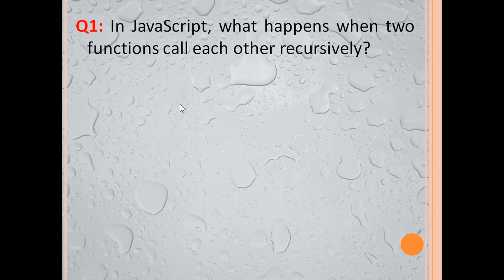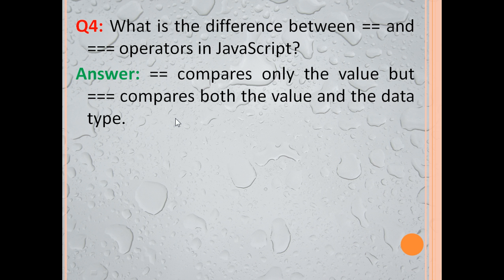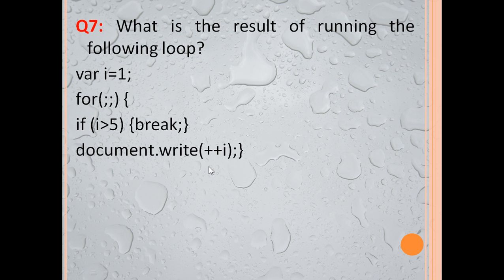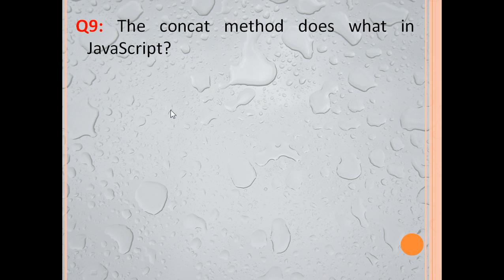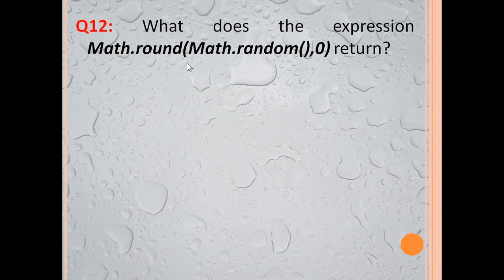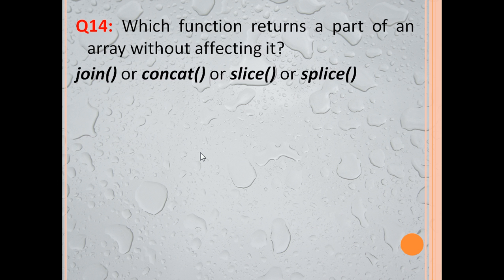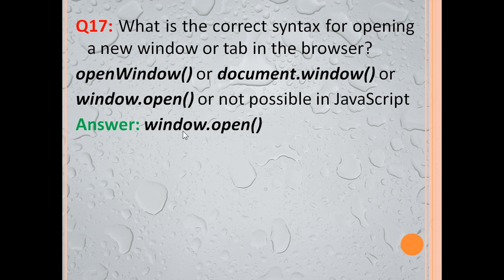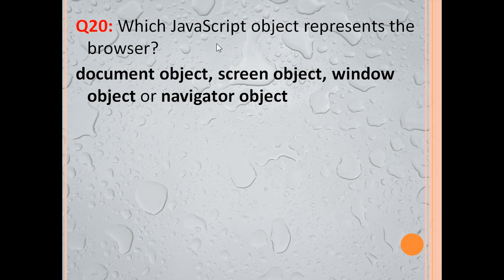JavaScript Interview Questions and Answers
Javascript is a well-known programming language used to create dynamic and interactive websites. It is the default scripting language of the browser. Also, javascript is much used in test automation.  The audio volume is low. Click Cc button to see subtitles in English. See if you can answer 15 questions or more out of these 20 questions correctly.